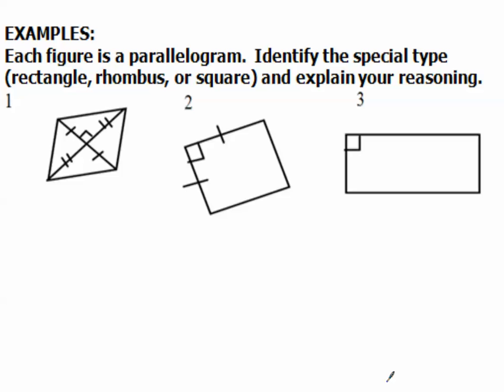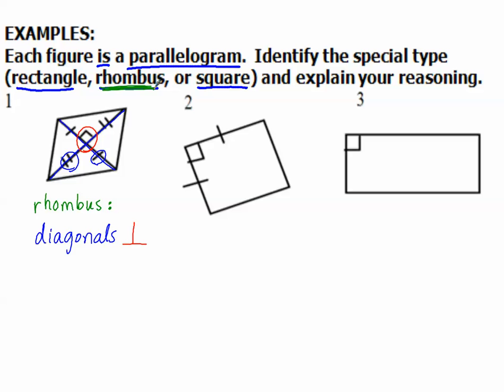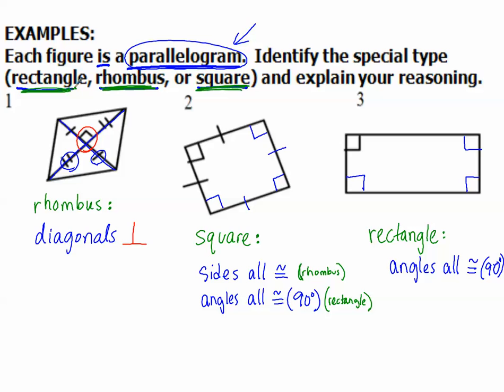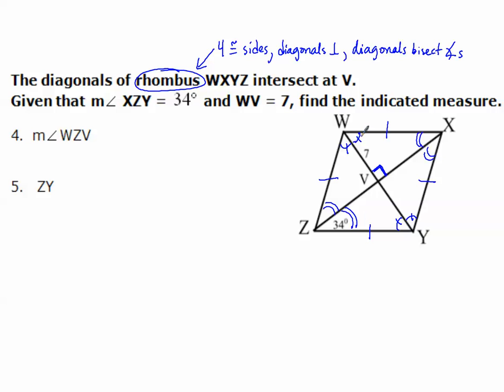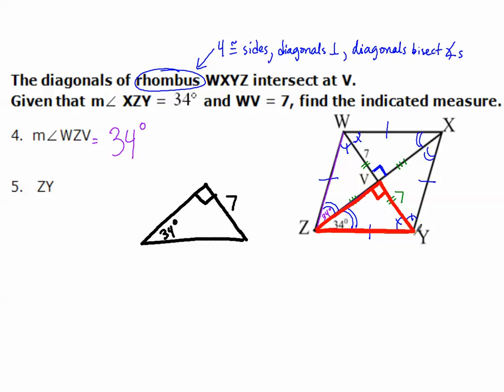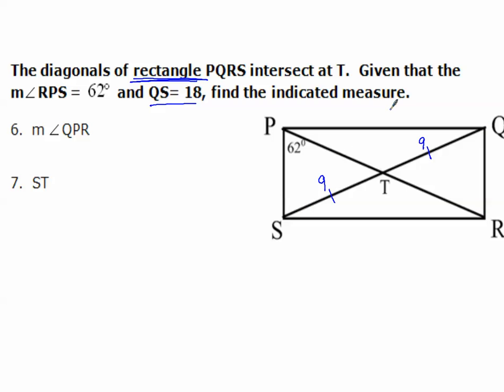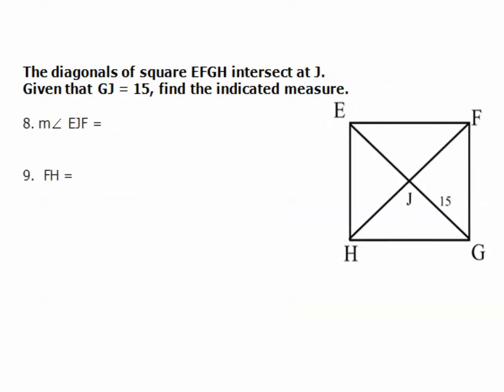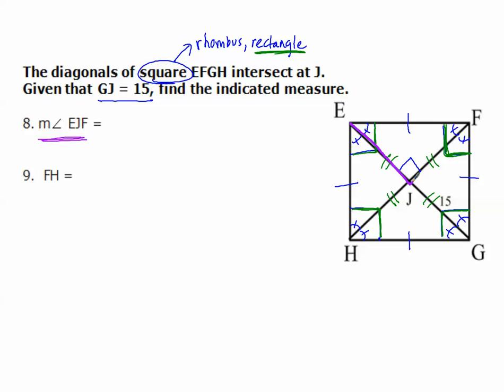More with Rhombus, Rectangle, and Square